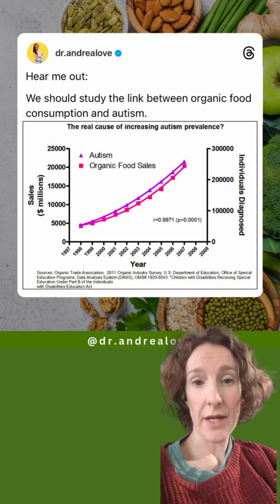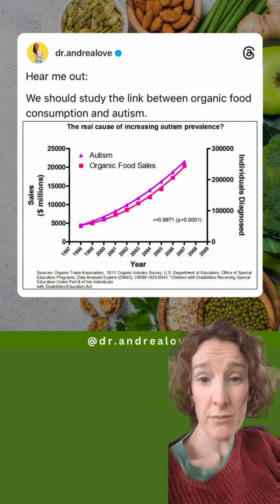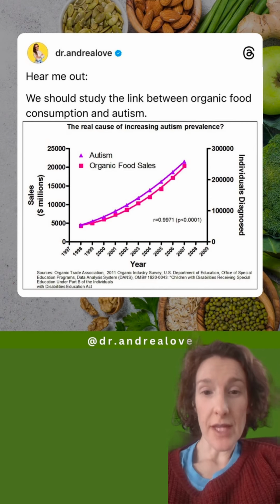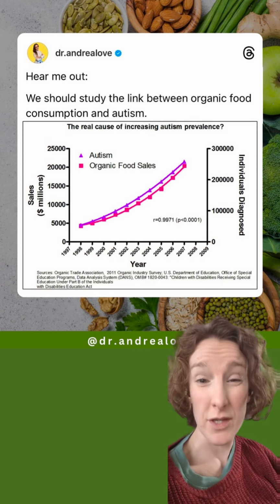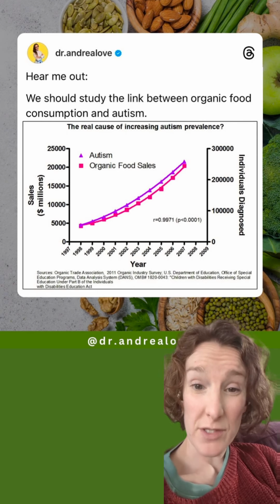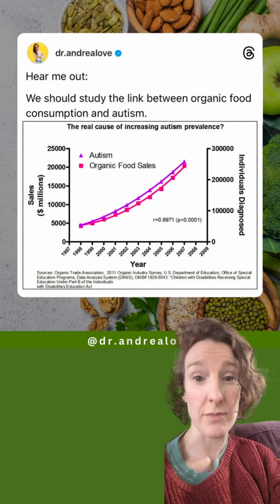Real science: correlation does not equal causation.